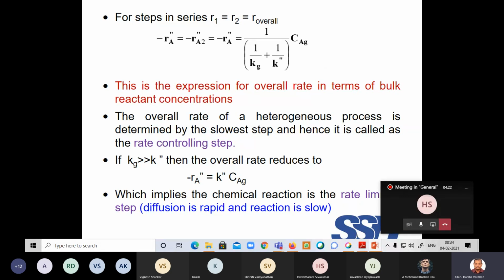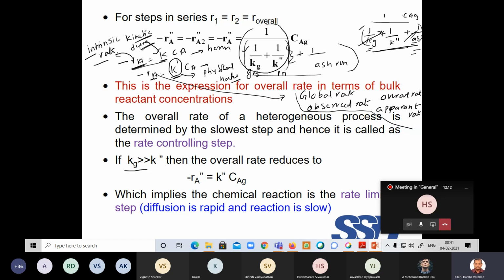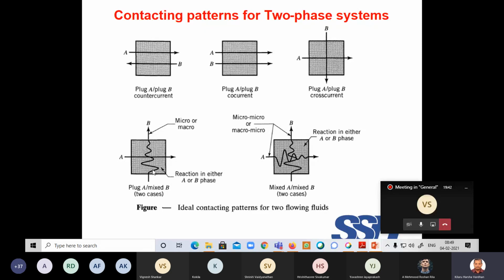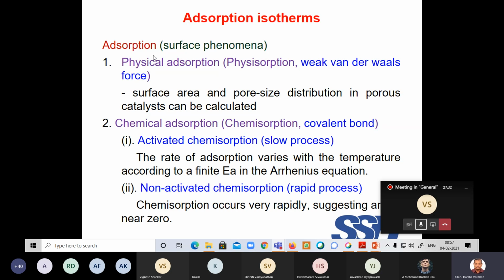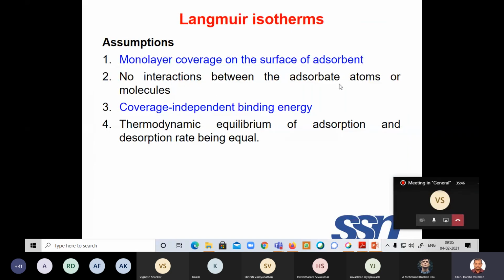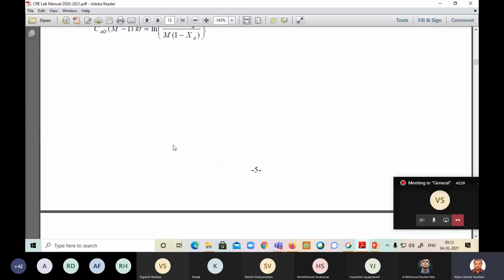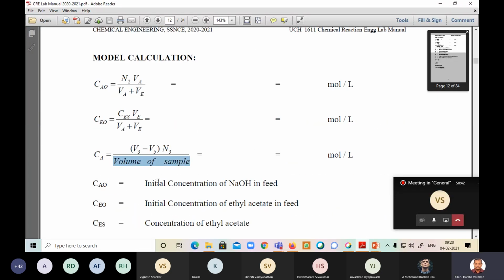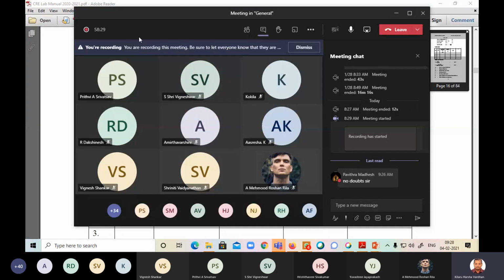1.3 CRE 2